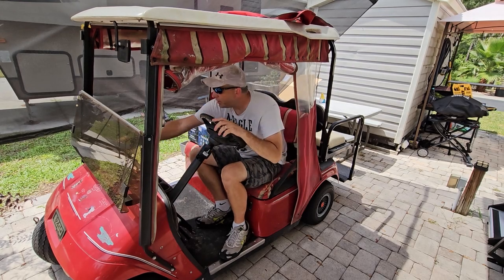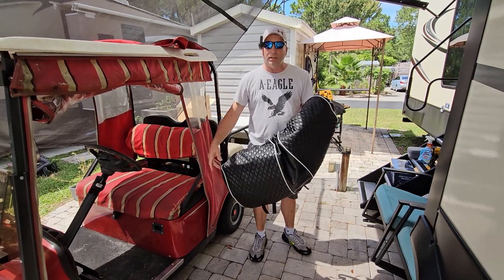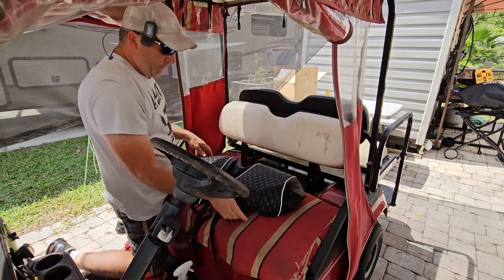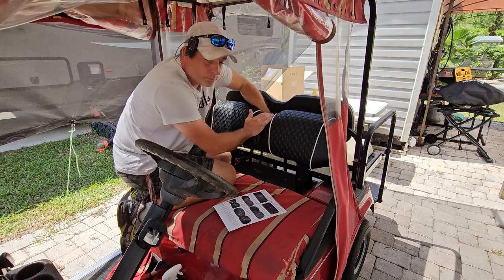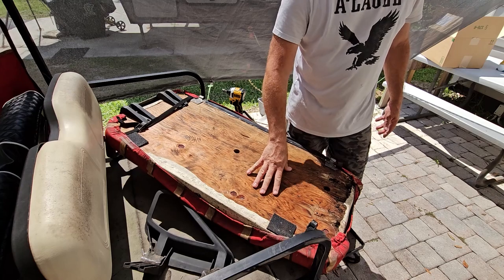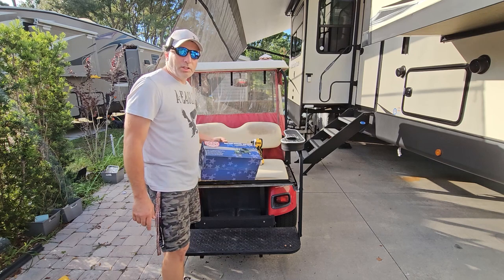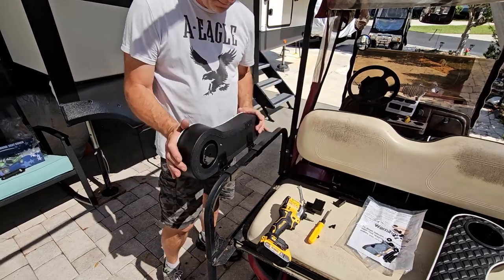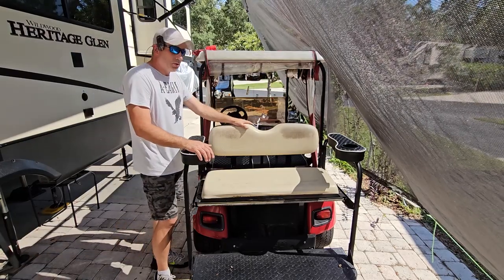NOKINS Diamond Seat Covers & Arm Rest Install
Doing a little upgrading on a 2000 EZGO Txt Golf Cart. NOKINS reached out and sent us these covers and armrest for review so this is the perfect cart to use them on. It made a major difference. Let us know what you think.

►NOKINS Amazon Store
►NOKINS Front Seat Covers For EZGO Txt
►NOKINS Arm Rest